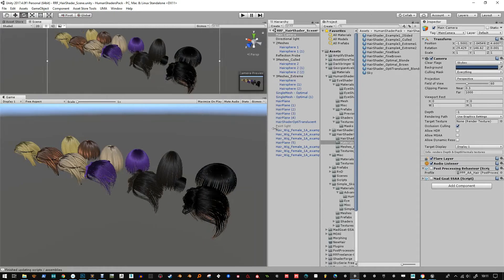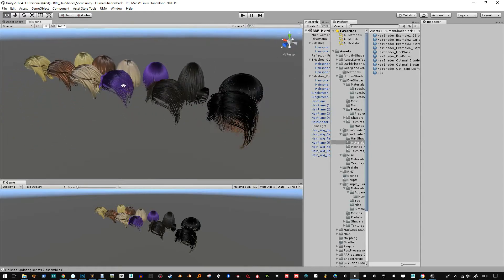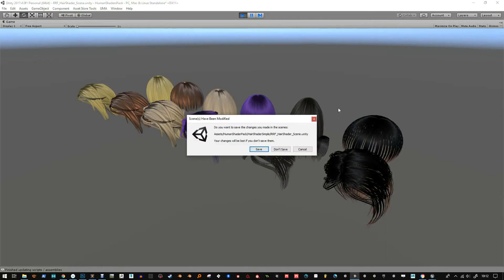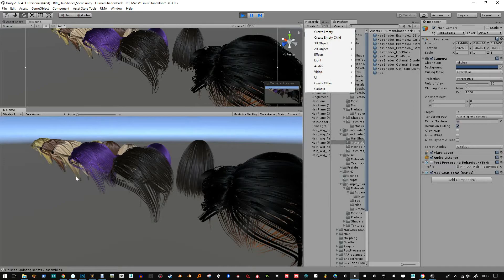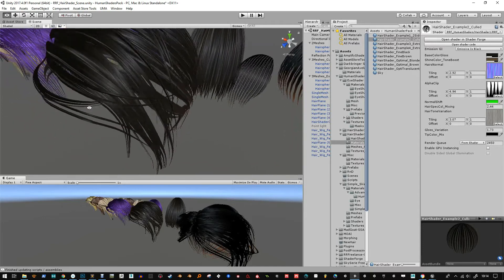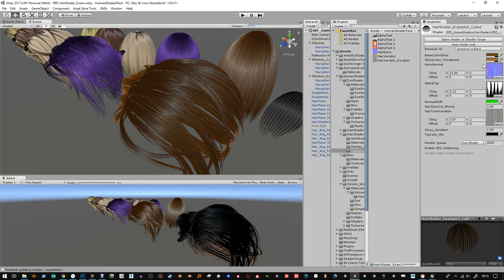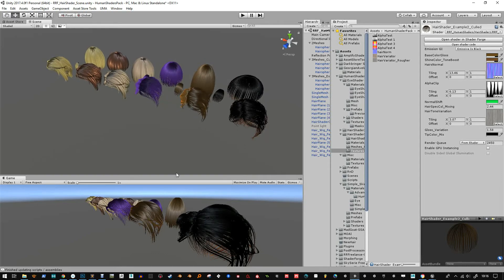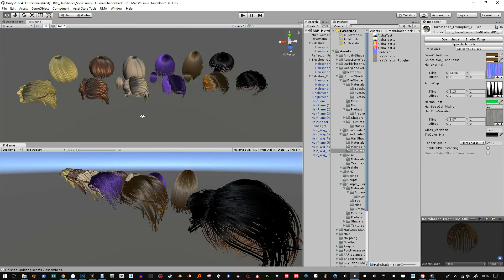Hair Shader Simple - Final Update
This is the final installment for the Hair Shader 1.0 on Unity Asset Store, please use Hair Shader 2 for further support.